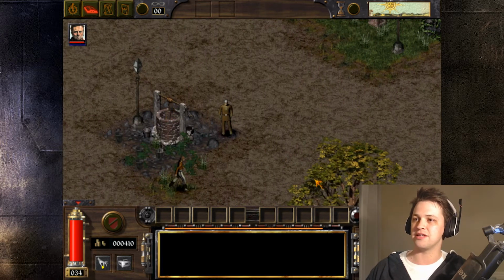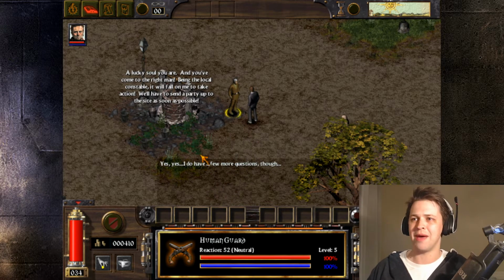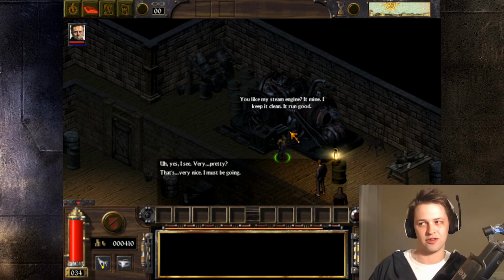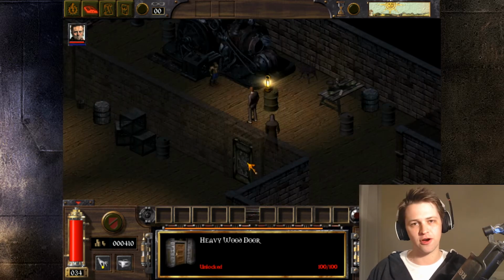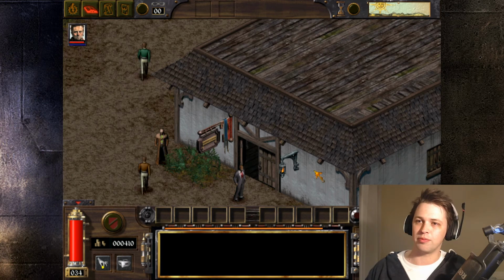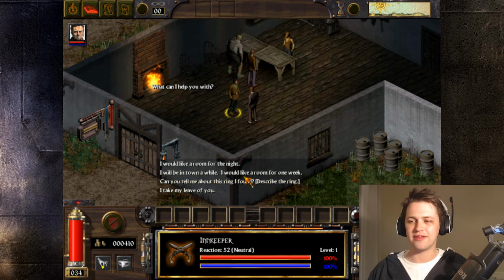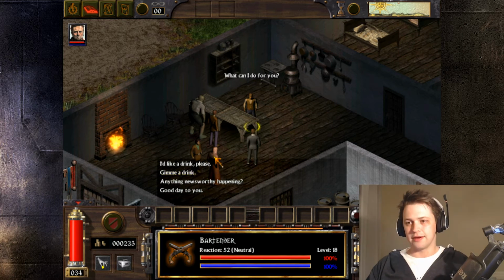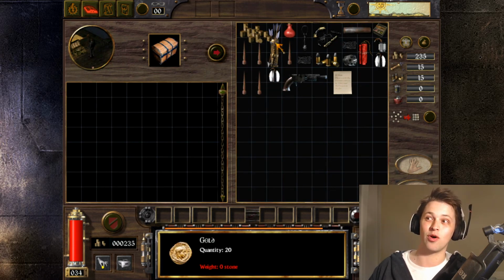Best First Towns In RPGS: Arcanum's Shrouded Hills! | Demonstrating Masterful Design #2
In this Video I want to show off one of the best first town's in CRPGs, Arcanum's Shrouded Hills. It has fantastic music, fantastic atmosphere and it's a fantastic introduction to your quest that will take you on many adventures.

The lack of quest markers, the need to explore and the quirky/unique nature of this introductory hold up incredible well. There's a lot to love here and I look forward to showing off other aspects of this game in the future.